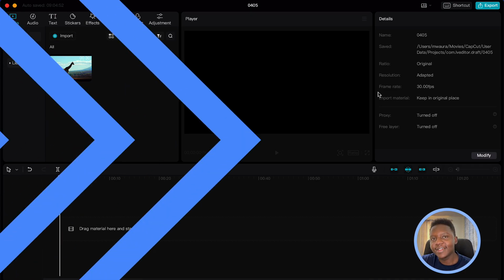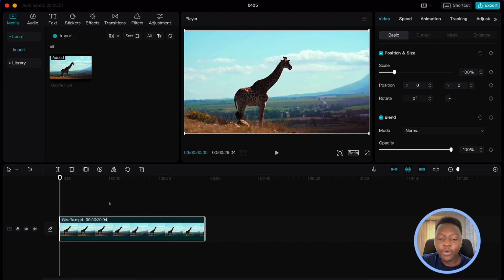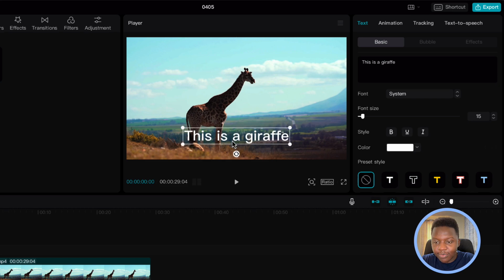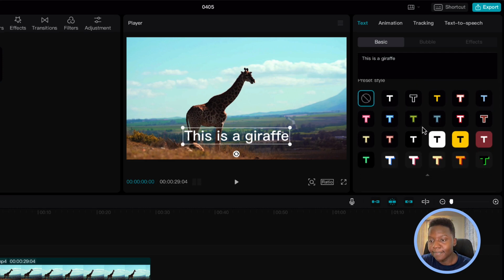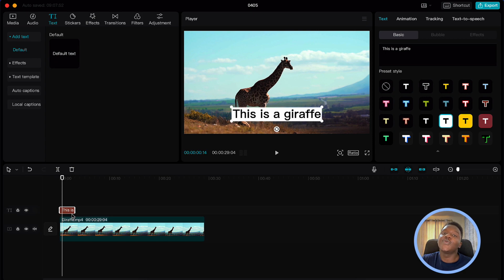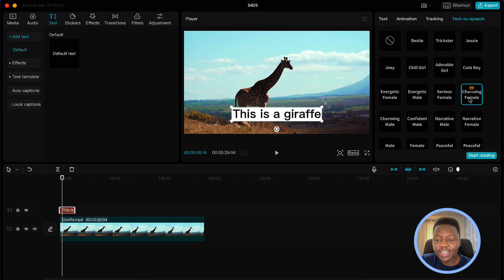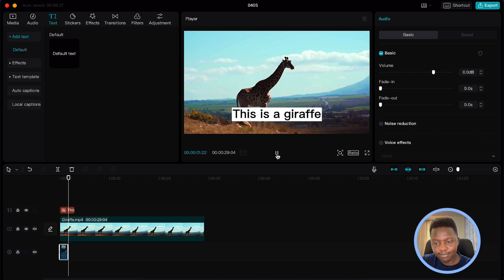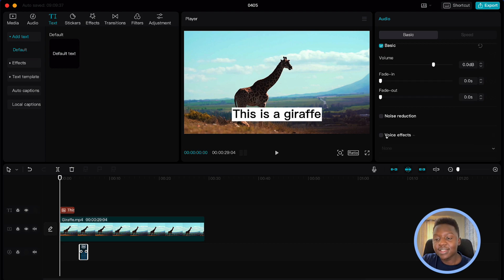How to use the Text to Speech feature in CapCut for MacOS || How to convert text to voice over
In this video I will take you through "How to use the Text to speech feature in CapCut for MacOS.